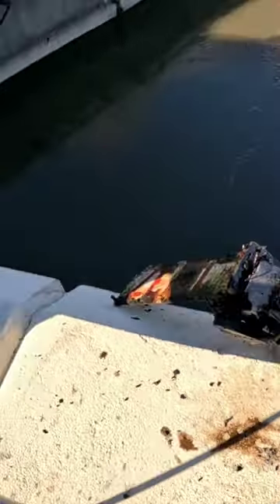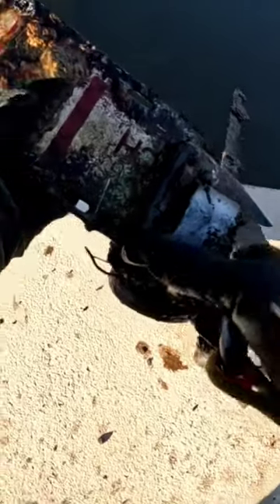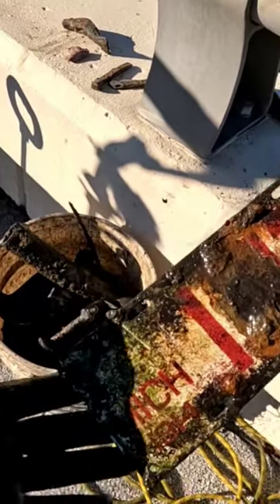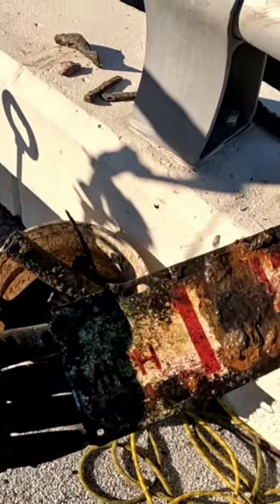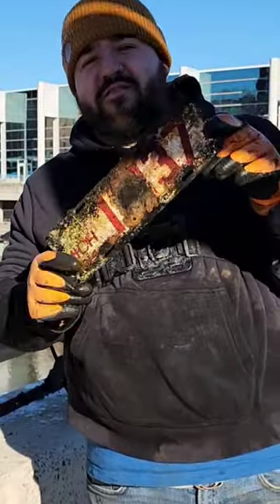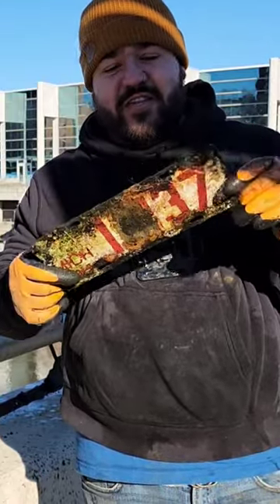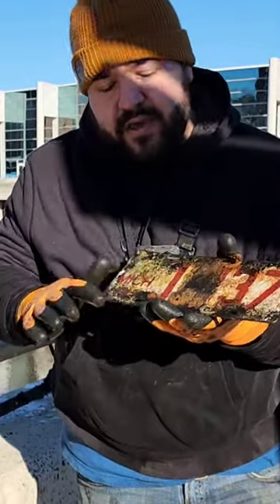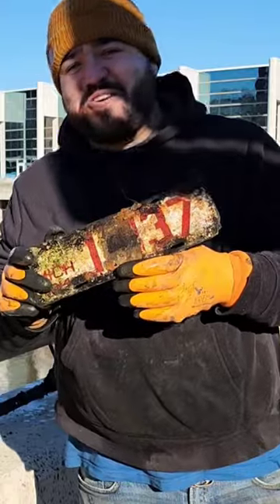1914 Porcelain Michigan License Plate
Magnet fishing is a popular recreational activity that involves using a strong magnet to search for metal objects in bodies of water such as rivers, lakes, and canals. It is similar to regular fishing, but instead of catching fish, the goal is to retrieve lost or discarded items such as old coins, jewelry, tools, and even weapons. The process involves casting a strong magnet attached to a rope into the water and dragging it along the bottom until it sticks to a metal object.

To go magnet fishing, you need a strong neodymium magnet, a rope or cord, and protective gloves. It is essential to use a high-quality magnet that can withstand the water's pressure and has enough pulling force to lift heavier items. A rope or cord is necessary to secure the magnet and prevent it from getting lost. Protective gloves are also recommended to avoid cuts or scrapes from handling the retrieved items.

Magnet fishing can be done in many public areas, such as parks, bridges, and piers, as long as you have the necessary permissions and follow the local laws and regulations. It is also popular to do it in historical or industrial sites, such as old shipyards or abandoned factories, where there is a higher chance of finding valuable or unique objects. The activity can be a fun and exciting way to explore and discover new things while contributing to the environment's cleanliness by removing metal debris from the water.

▶️Looking to get into magnet fishing? Don't know where to get started?

▶️Looking to upgrade to a bigger magnet?

▶️ Boss 360° Magnet Fishing Bundle | 3500 lb Pull Force

▶️ 3800 Titan 2.0 360 Neodymium Classic Magnet Fishing Kit

▶️What is Magnetic Fishing?
▶️ Magnet fishing is a way of treasure hunting for metal in waterways. To do this you use a large magnet on the end of a climbing rope. You throw the magnet into the water way and slowly drag back your magnet. You never know what you will find! We have found antique license plates, GUNS, mortars, antiques, and lots more!!!

🔻 About The Michigan Magnet Man:🔻

My name is Tanner and I am a film student at Michigan State University. A couple years ago I really fell in love with treasure hunting of all kinds and began to film my adventures. I now enjoy magnet fishing across the United States meeting many new friends along the way. Thank you for taking the time to check out this weeks video!

additional content.

▶️ Have any questions? I'm always open to discussing collaborations, sponsorships, product reviews and more!